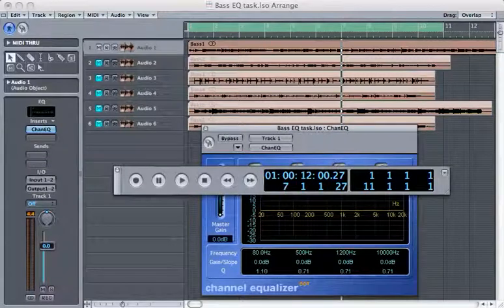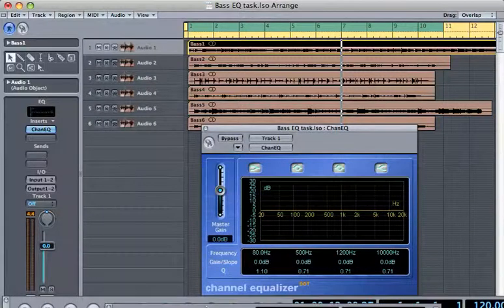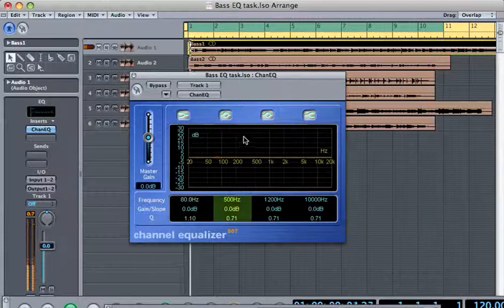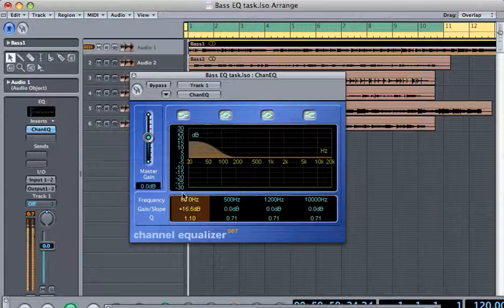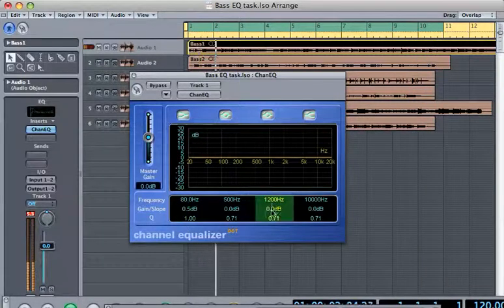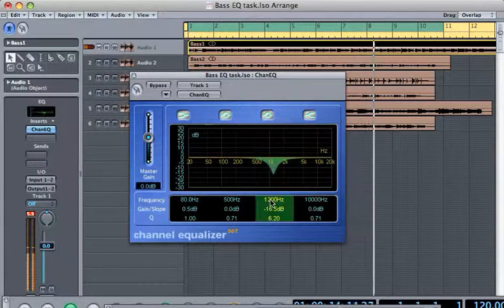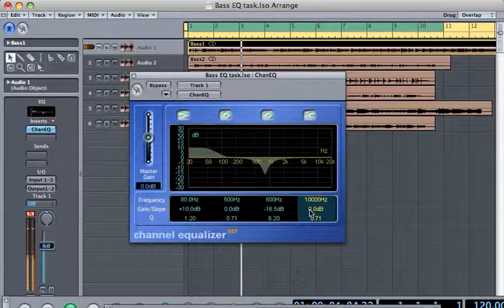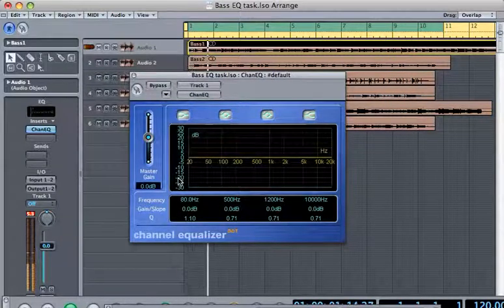EQ in Logic.mp4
This is a very basic introduction to the EQ screen in Logic.